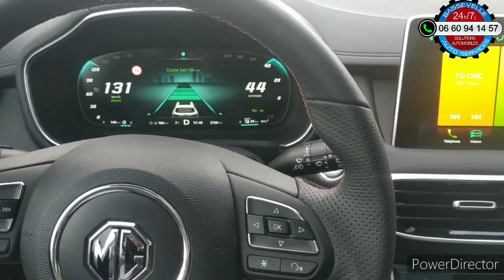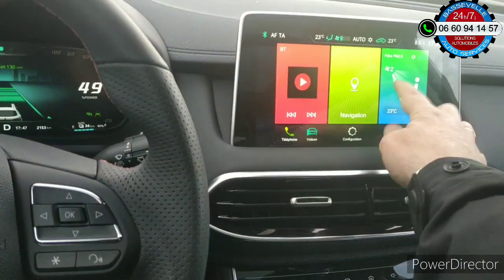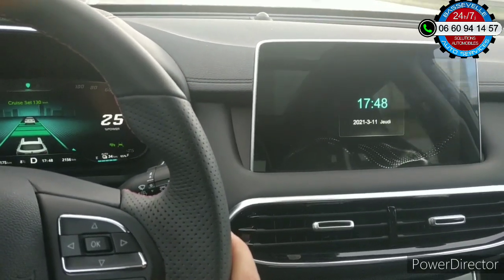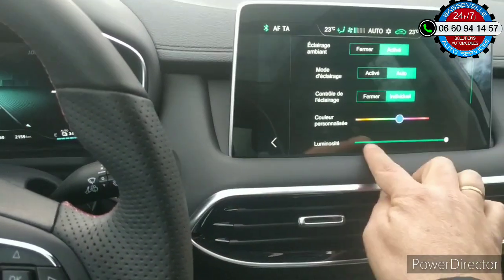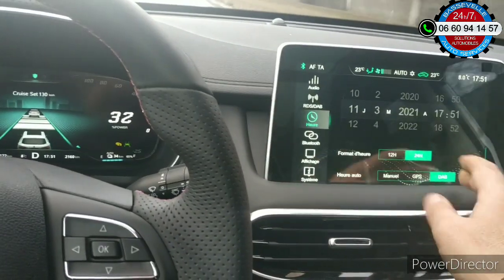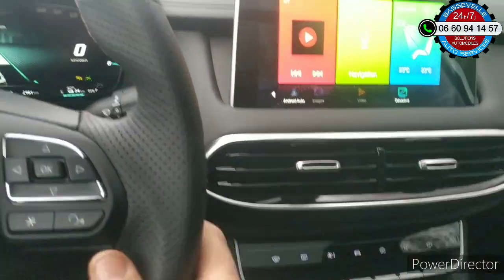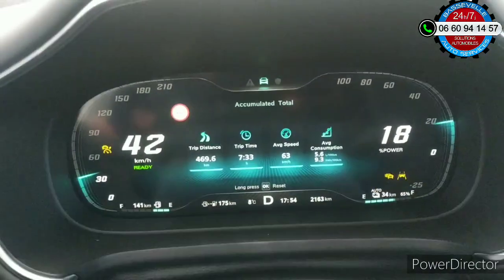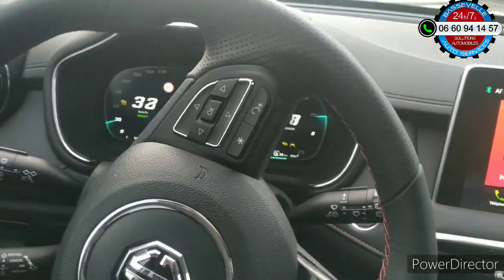Les réglages du MG par la tablette info divertissement central par Bassevelle Auto Services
Bonjour, découvrez les fonctions de la tablette centrale du SUV de la marque MG
Gestion de la radio FM et DAB+
Navigation GPS Europe
Gestion du chauffage de l'habitacle
Bluetooth appels et musique
Différents réglages d'aide à la conduite, sons, alertes, etc...
La qualité d'affichage est plutôt très bonne et même visible par fort soleil.